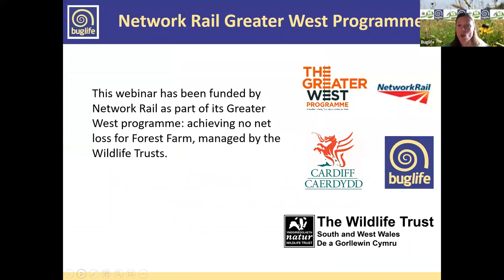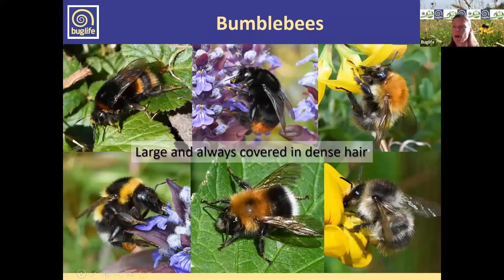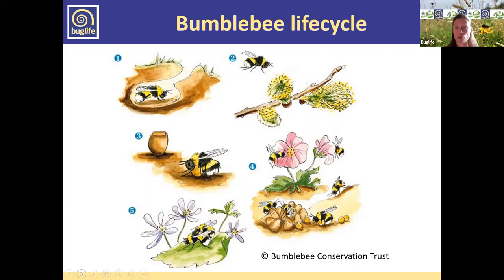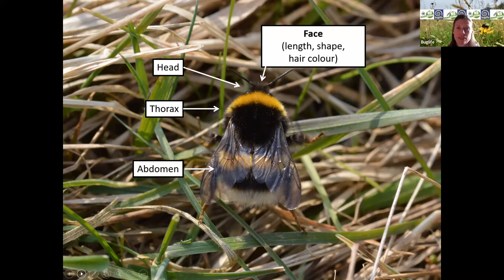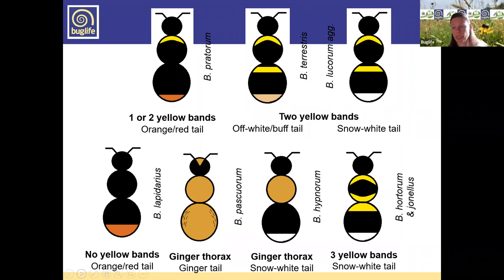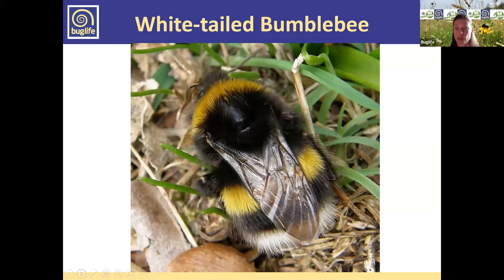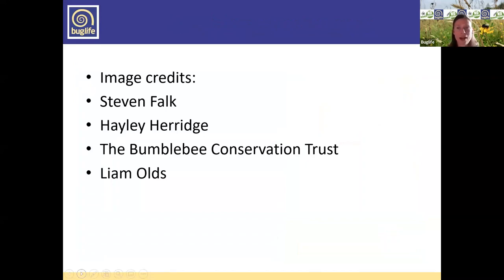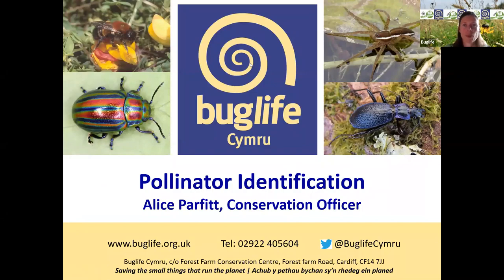Introduction to Bumblebees with Buglife Conservation Officer Alice Parfitt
Have you ever been curious about what’s buzzing in your Garden?

Would you like to know more about Bumblebees, but are not sure where to start?

Join Buglife in this free webinar which will introduce you to some of the common species of bumblebee, discuss their ecology and give you tips on how to identify them.
If you've enjoyed this talk then please do consider supporting the ongoing work of Buglife, you can do this quickly and easily via our website.